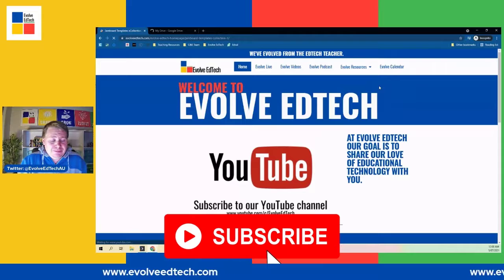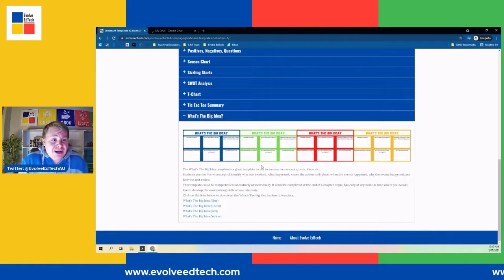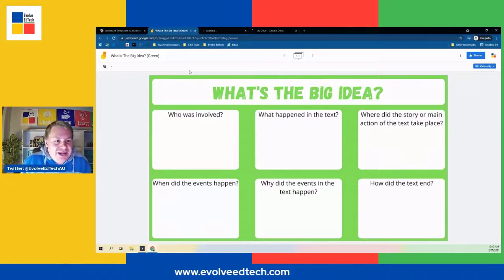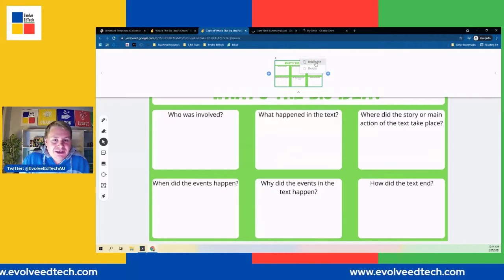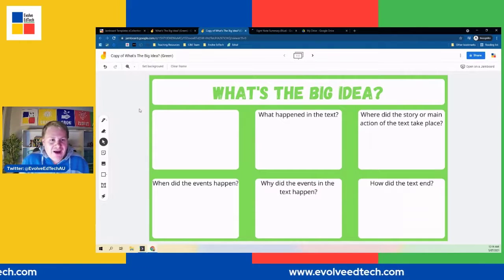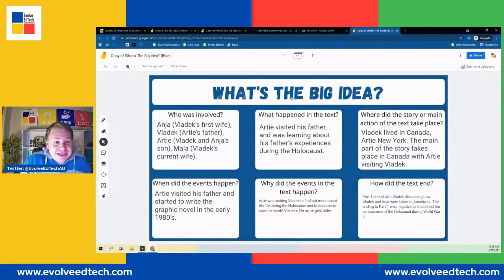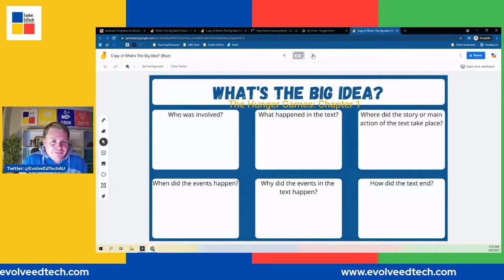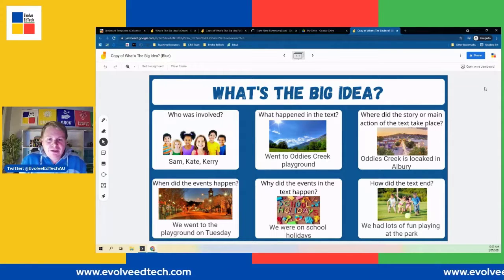Jamboard Templates: What's The Big Idea?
The What’s The Big Idea template is a great template to use to summarise concepts, texts, ideas, etc.

Students use the five w concept of identifying who was involved, what happened, where the action took place, when the events happened, why the events happened, and how the text ended.

This template could be completed collaboratively or individually. It could be completed at the end of a chapter, topic, basically at any point in time where you would like to develop the summarising skills of your students.